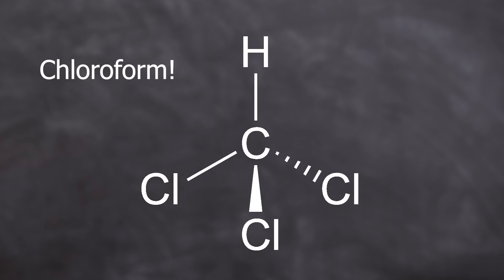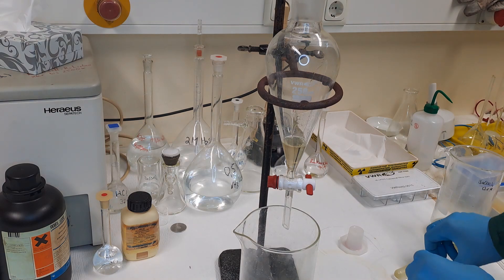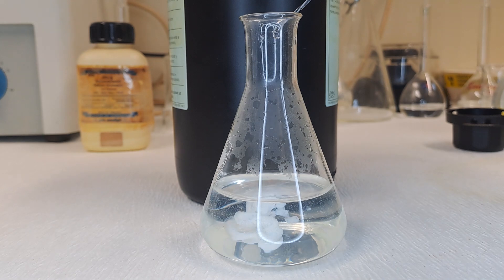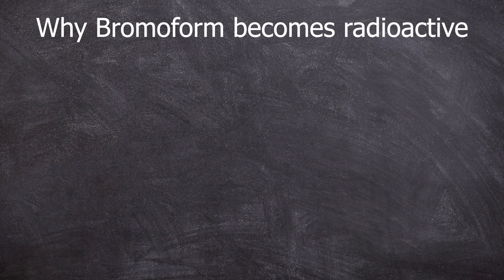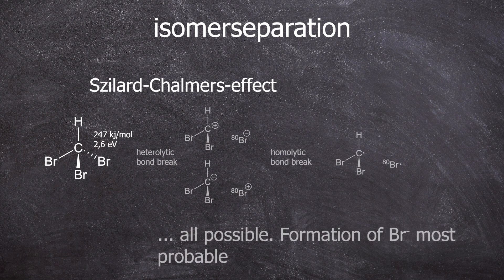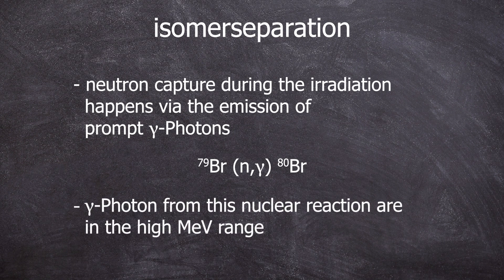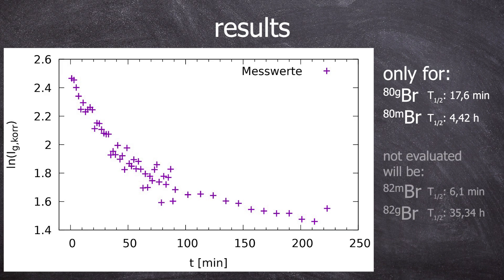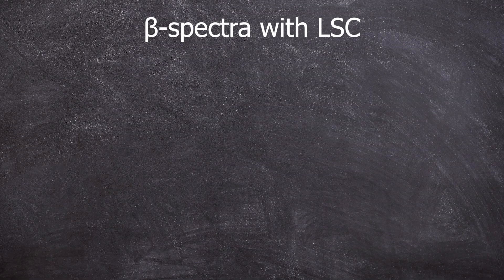Szilard Chalmers effect with Bromoform - nuclear chemistry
The Szilard-Chalmers effect describes the simple isomeric separation following neutron activation, demonstrated here using the example of bromoform :)

0:00 The plan
0:47 Experiment
3:48 activation of Bromine
4:49 Szilard-Chalmers
6:34 practical advice
7:11 results
8:10 additional analysis
10:49 Bye :)